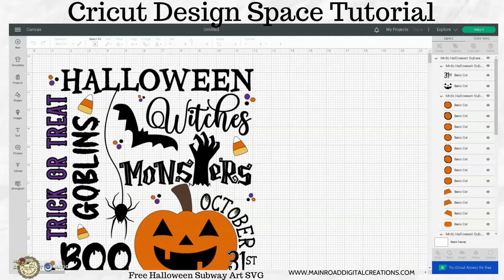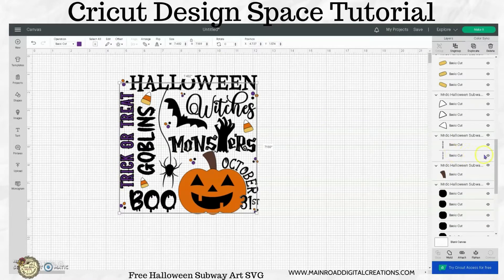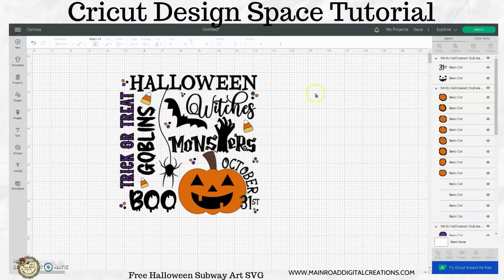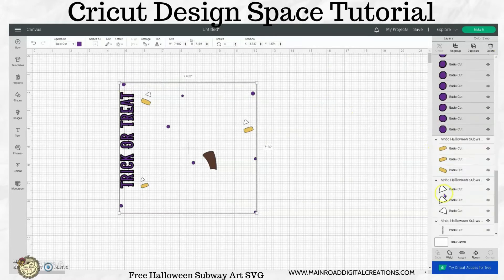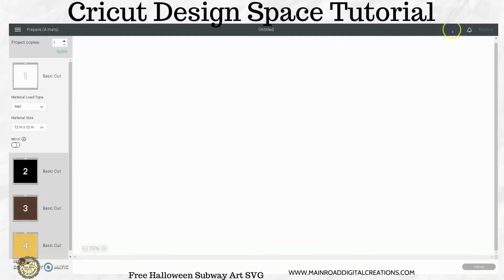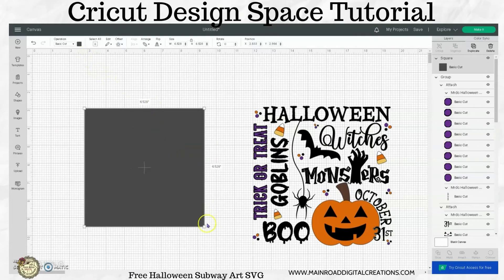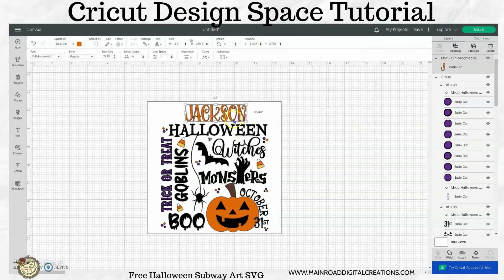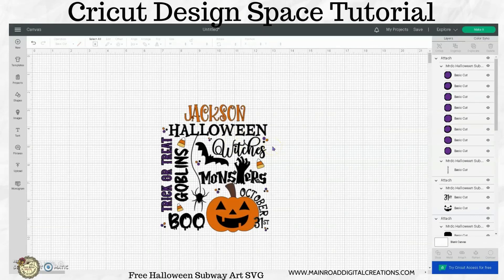Cricut Design Space Tutorial-How to Upload & Attach This Week's Halloween Subway Art SVG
In this short video, you will learn how to upload your Free Halloween SVG and add it to your canvas in Cricut Design Space. Then, learn how to attach the different design elements from your free SVG design for easier cutting with your vinyl cutting machine.